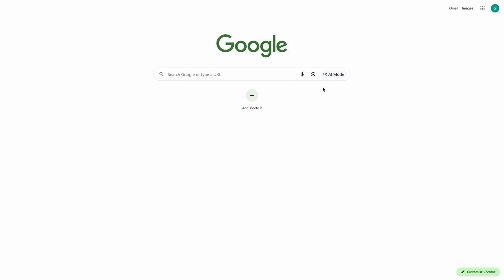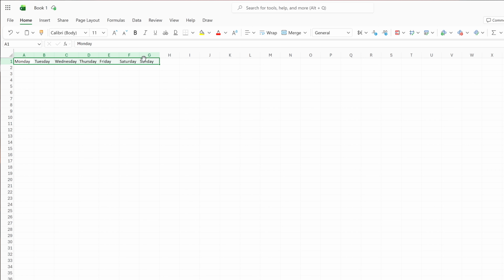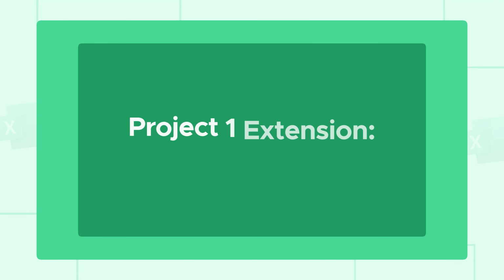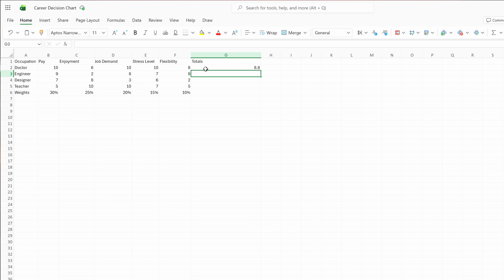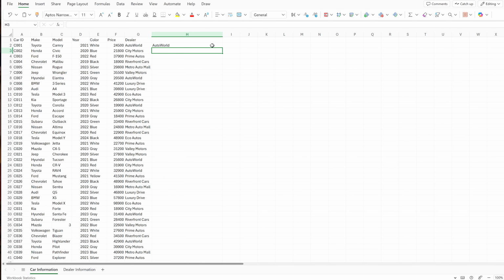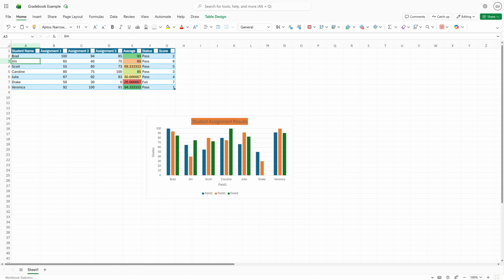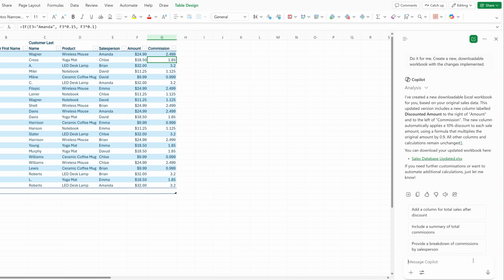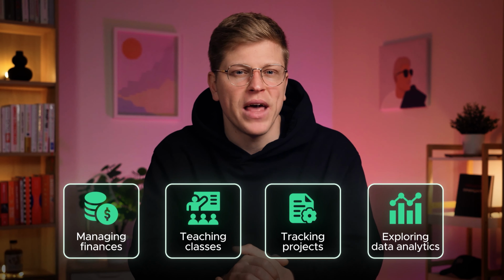Excel Tutorial for Beginners (Step by Step)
Microsoft Excel is easier to learn than most people think, and this full beginner's tutorial walks you through everything from entering your first cell to using AI with Copilot — all in one video.

👉 Microsoft Excel (Start for free with Excel for the Web)

In this video, George Vlasyev breaks down Microsoft Excel from the ground up — covering the interface, formulas, tables, charts, PivotTables, data validation, automation tools, and AI features like Copilot. Whether you've never opened a spreadsheet before or just want to fill in the gaps, this is the most complete Excel beginner's guide available.

🕒 Timestamps:
00:00 Hook and Intro
00:51 How to Access Excel: Web vs Desktop
01:51 The Excel Start Page, Templates, & Interface Tour
04:59 Entering & Editing Data
07:24 Formatting & Styling Data
09:27 Working with Tables
12:17 Project 1: Payroll System (Basic Formulas)
15:04 Project 1 Extension: Overtime & Logic
17:50 Project 2: Gradebook System
20:23 Project 3: Career Decision Chart
22:40 Project 4: Sales Database (Data Tools)
25:46 Analyze Data (AI Insights)
27:21 Project 5: Car Inventory (Lookups & Text Functions)
29:06 PivotTables: Drag & Drop Insights
33:17 Charts & Data Visualization
35:33 Share & Coauthor (Collaboration)
38:12 Print & Export
39:37 Copilot in Excel
43:00 Data Validation
44:50 Named Ranges & Formula Management
46:02 Basic Automation with Flash Fill & Copilot’s Quick Analysis
46:58 Introduction to Power Query
48:44 Outro

💡 About The Video:
This Excel tutorial for beginners covers everything you need to go from zero to confident in one sitting. George Vlasyev walks through the full Excel workflow — from navigating the interface and formatting data, to writing formulas, building tables, and creating charts that tell a clear story. Along the way, you'll complete six hands-on projects: a payroll system, gradebook, career decision chart, sales database, car inventory, and a final Power Query walkthrough.

The video also covers Excel's most powerful modern features, including PivotTables, data validation, named ranges, Flash Fill, and Copilot — Microsoft's AI assistant that can write and troubleshoot formulas, generate insights, and even build new workbooks on demand. Every concept is explained in plain language with real examples so you can follow along and apply what you learn immediately.

Whether you're a student, professional, or someone who's always avoided spreadsheets, this guide gives you a practical foundation in Microsoft Excel that you'll actually use. By the end, you'll know how to organize, calculate, analyze, and present data the way real business analysts do — without needing any prior experience.